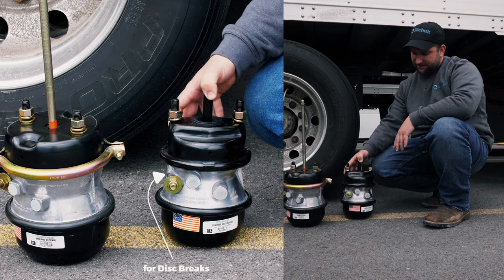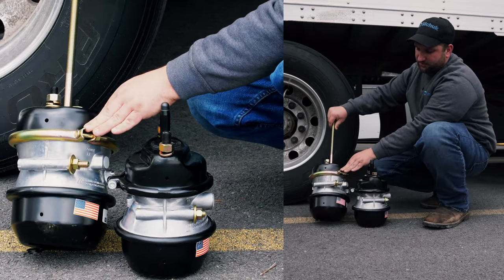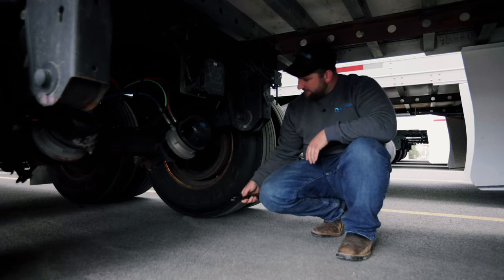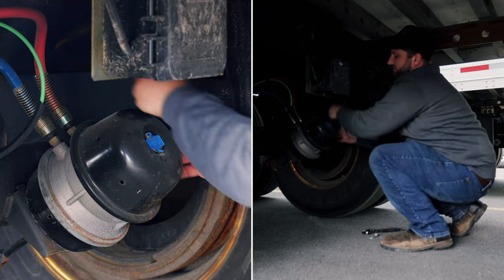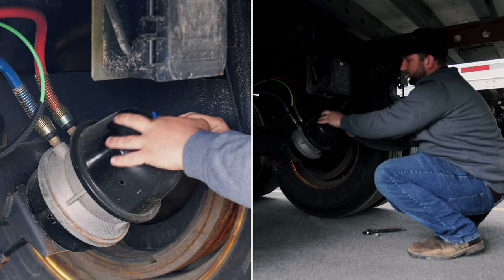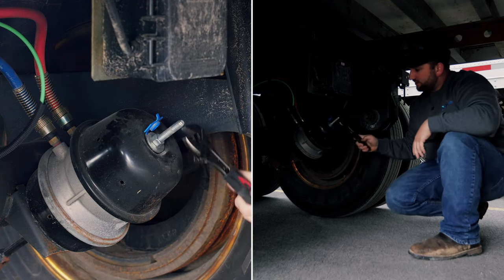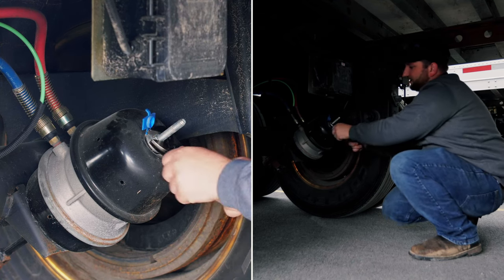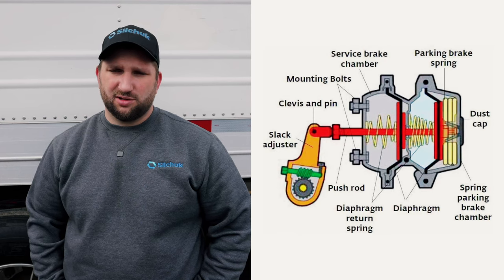How to Cage / Release a Brake Chamber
Joe takes us through how to cage/release a brake chamber on a tractor-trailer so you can get to a service station to get it fixed properly.